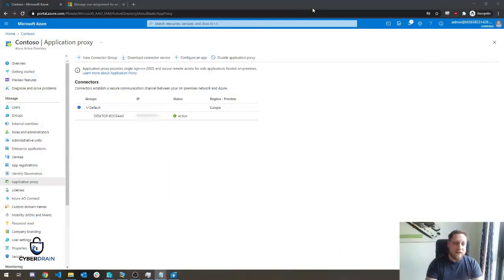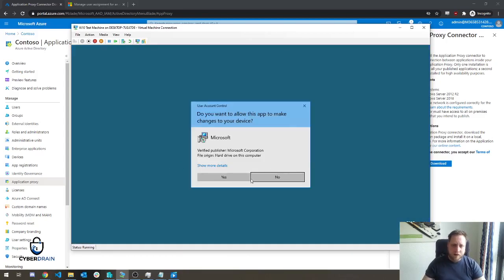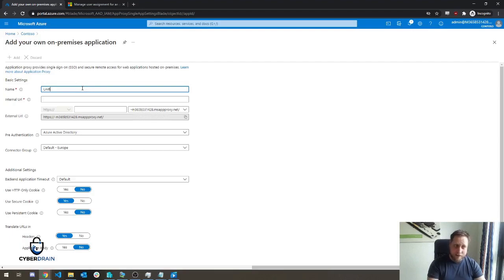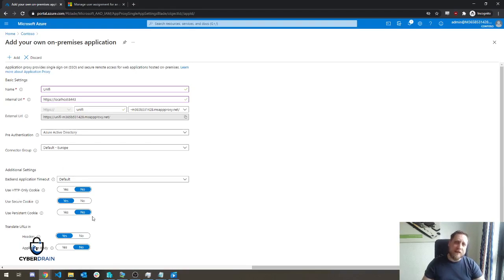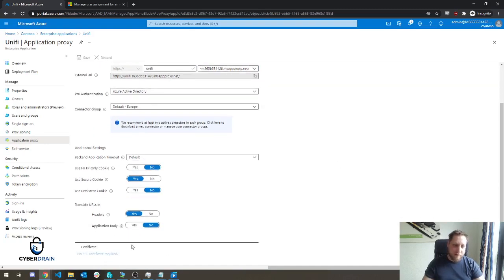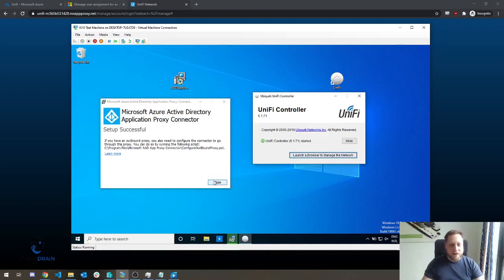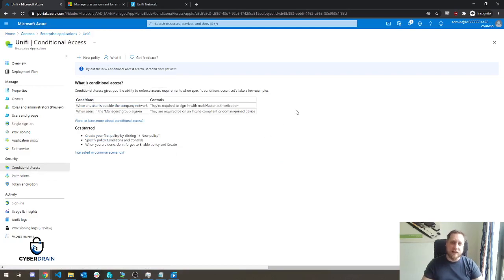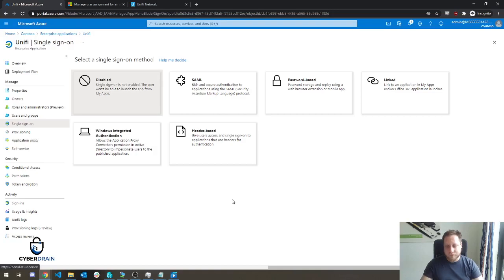Tech in 5 minutes: Azure AD Application Proxy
In about 5 minutes(Excluding the intro 😉), I walk you through Azure AD Application proxy, what it can be used for, how to set it up, and what improvements it could bring you.

In my example I am protecting a Unifi Controller, but it could of course be used for any other web application too.